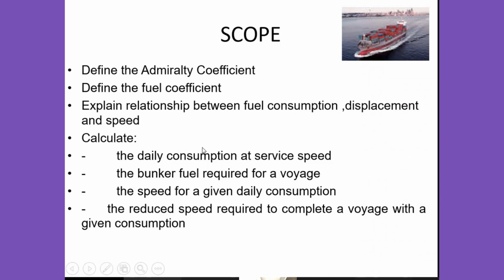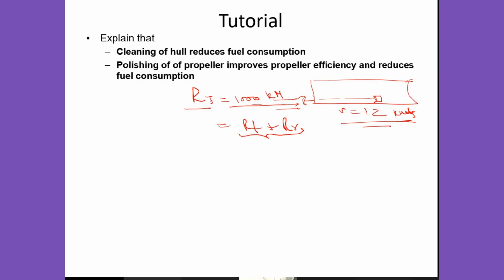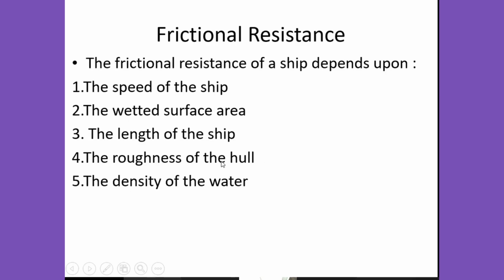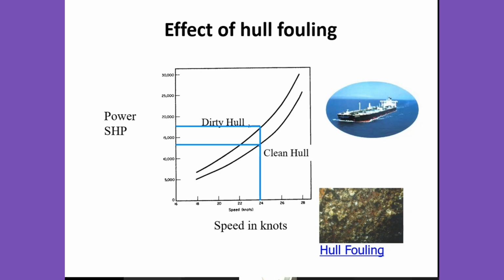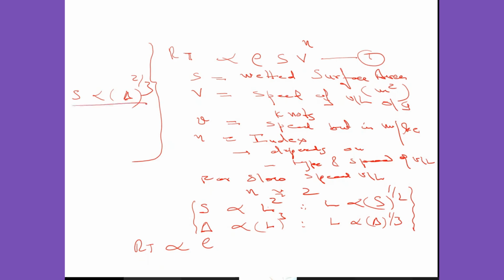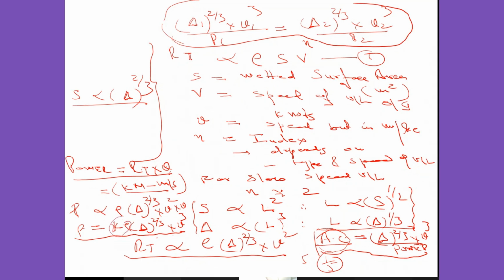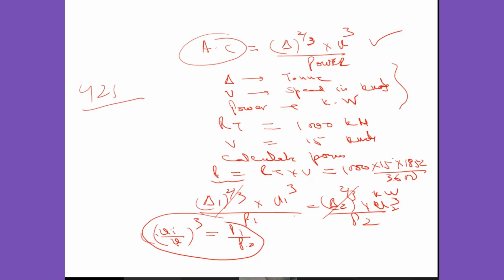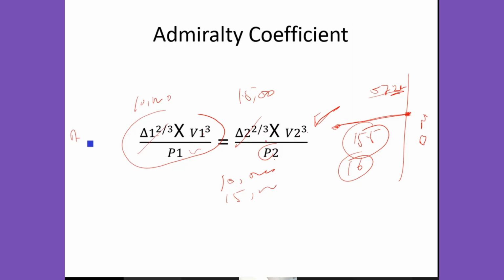Power consumption Numerical PART 1 - ENGINEERING KNOWLEDGE CHEIF MATE MMD EXAM PHASE 2